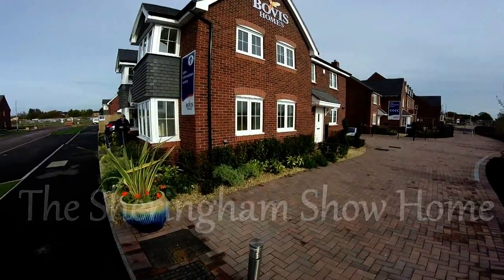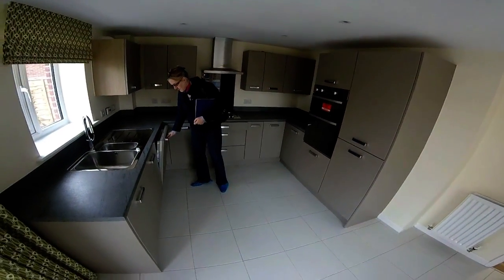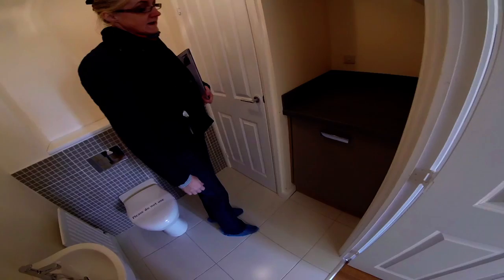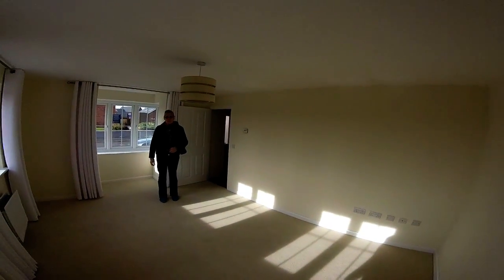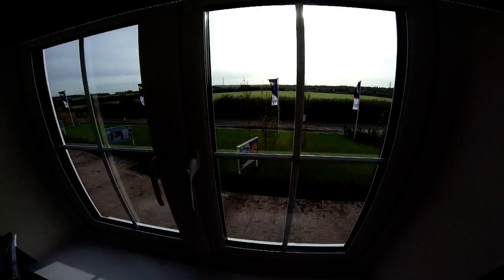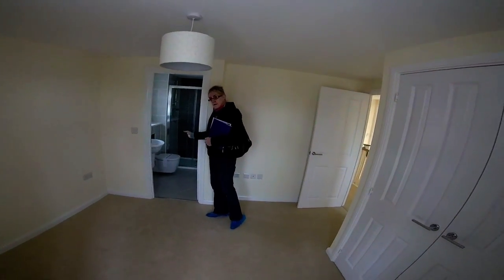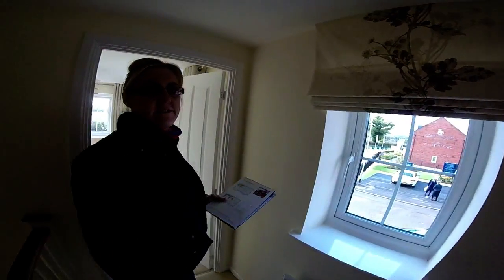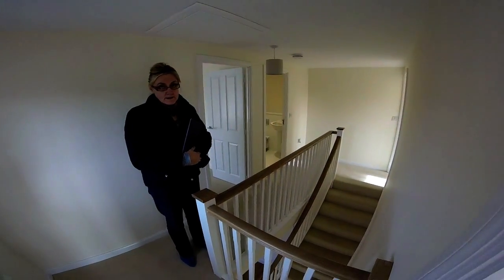Bovis Homes - The Sheringham (View Home)@ St Marys Gate, Stafford, Staffordshire by Showhomesonline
Bovis Homes - the Sherringham @ St Marys gate

Date               Nov 2015
Developer     Bovis Homes
House type  The Sheringham
Bedrooms    3 bedroom House
Elevation      Brick/Tile
Price             £234,995 *Nov 15
Location      St Marys gate, Stafford,
Staffordshire, ST18 0XZ
Web            :